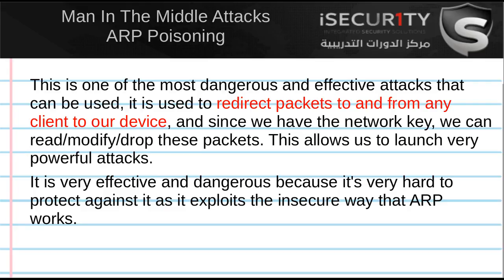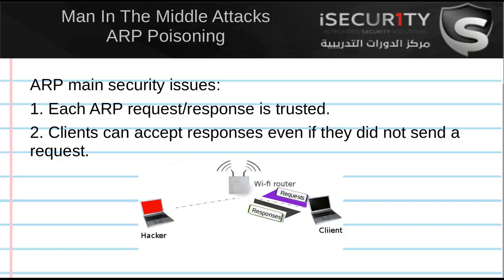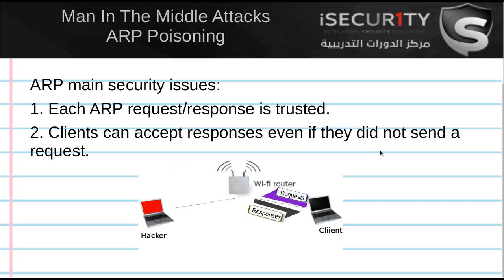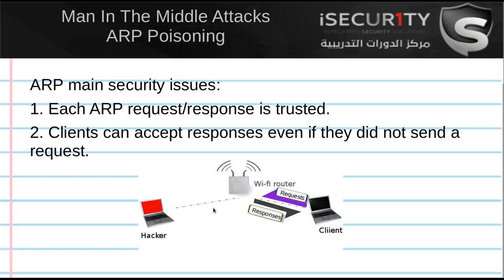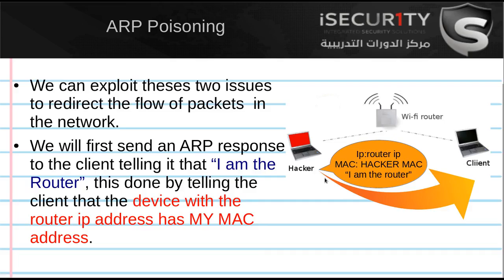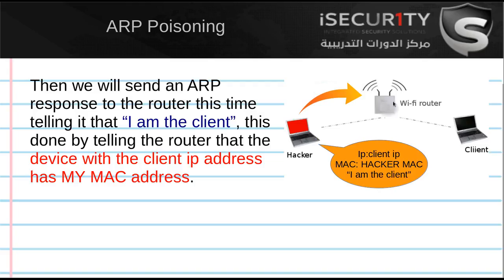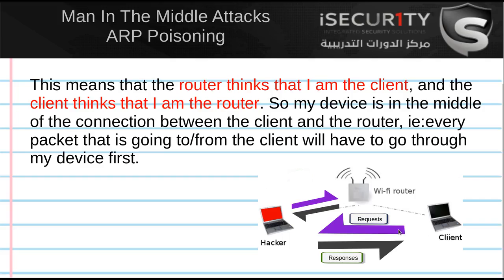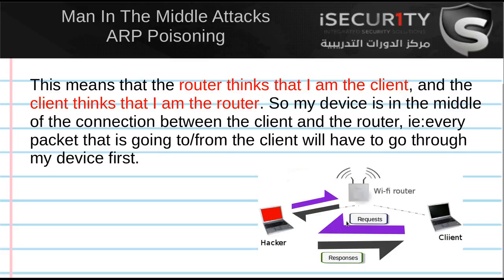MITM ARP Poisoning Theory